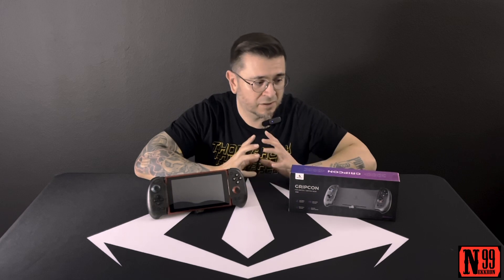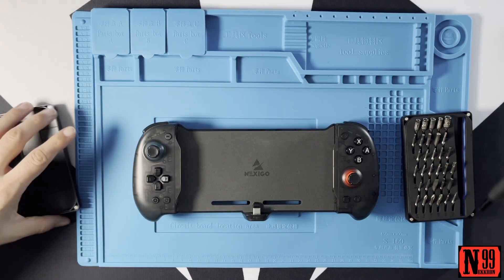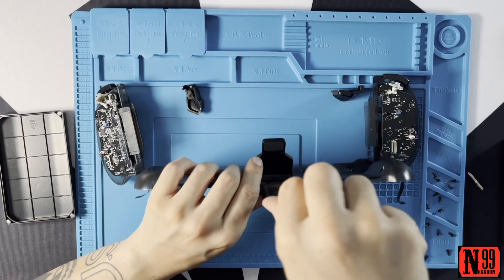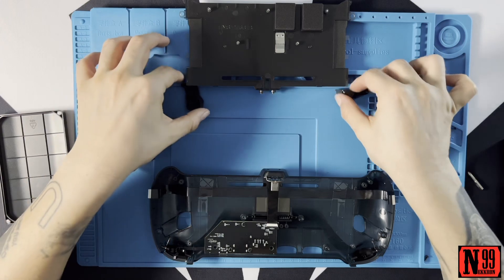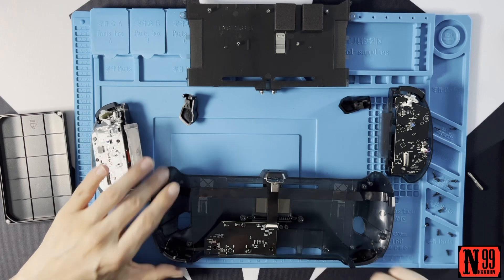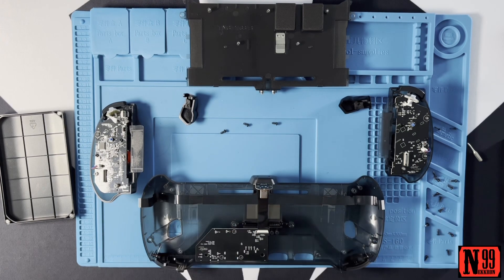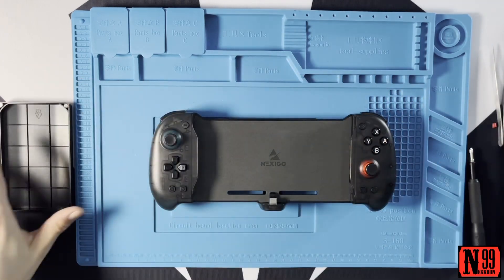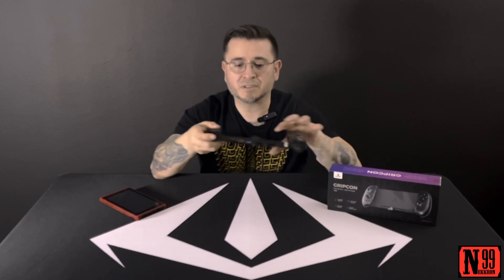NexiGo GripCon Teardown and Fix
In this video I disassemble the NexiGo Hall Effect Gripcon to fix a crooked USB port. Armed with only my iFixit tool kit, watch me struggle.

NexiGo Hall Effect Gripcon
iFixit Moray Driver Kit